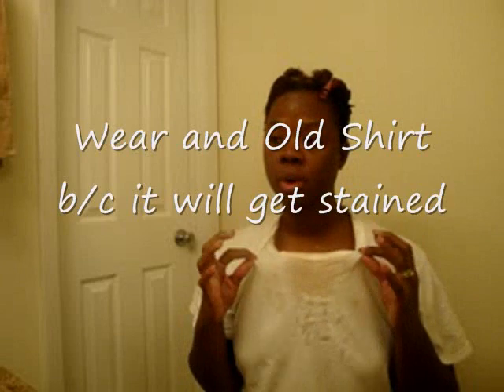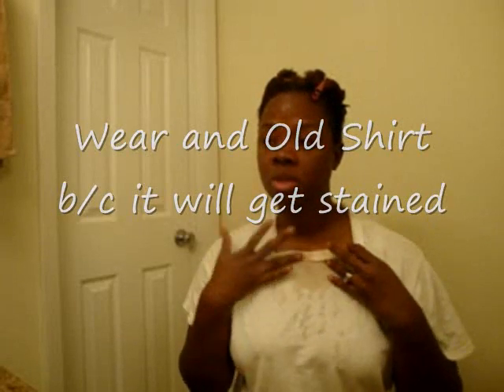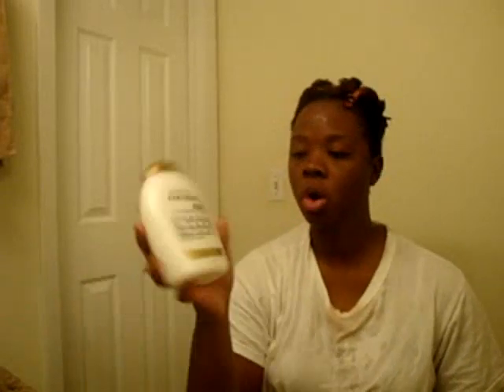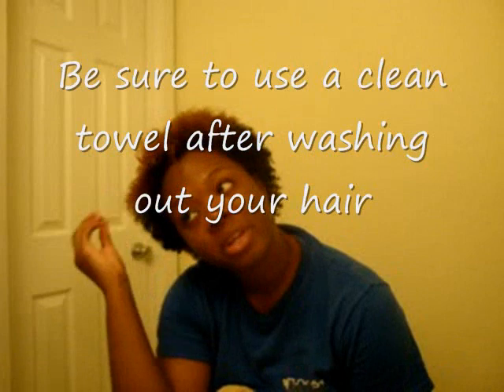Aphogee 2 Step Protein Treatment- Tutorial 2/2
I learned how to do this treatment properly from ItsMsHeatherNicole . This tutorial covers how i did the Aphogee 2 Step Protein Treatment. The purpose of doing this is to repair damaged hair, split ends etc. I used it and absolutley love dit my hair has been stronger after doing this treatment. It was $7 from Sally's Beauty Supply and is a professional strength treatment so YOU MUST READ THE INSTRUCTIONS !